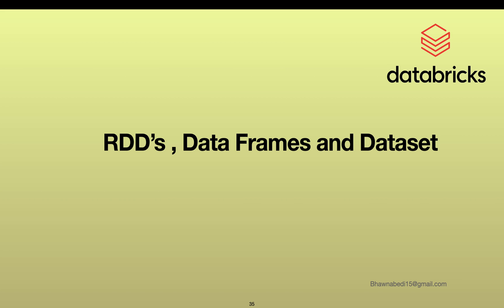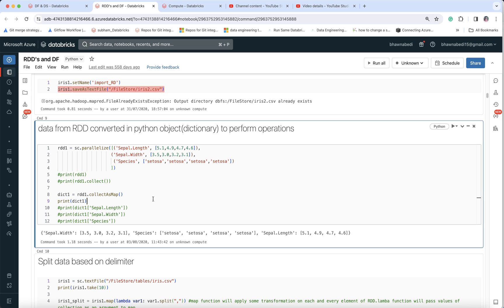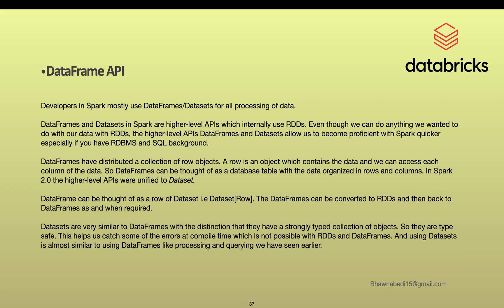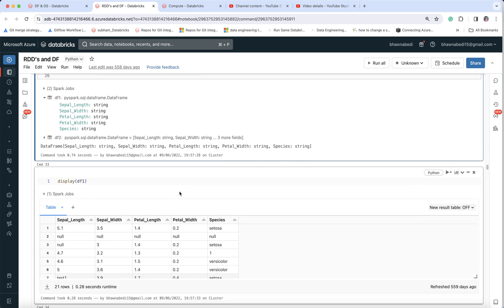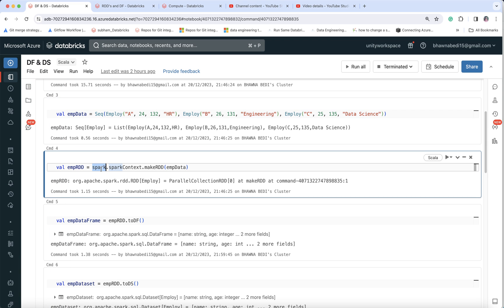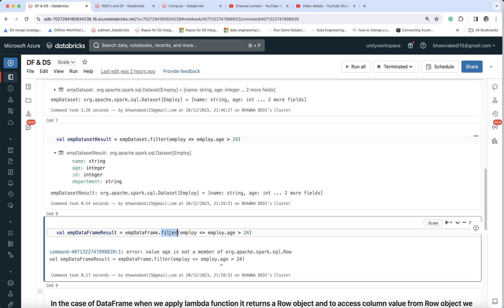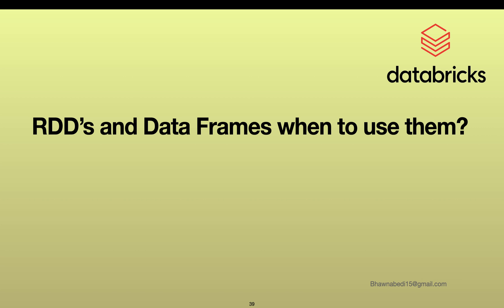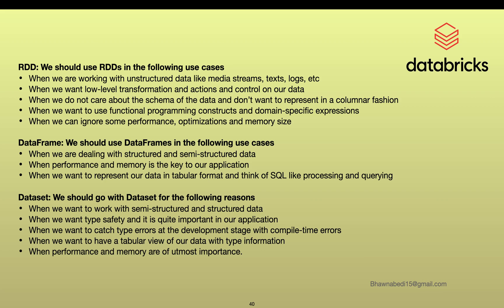RDD, DataFrames and DataSets